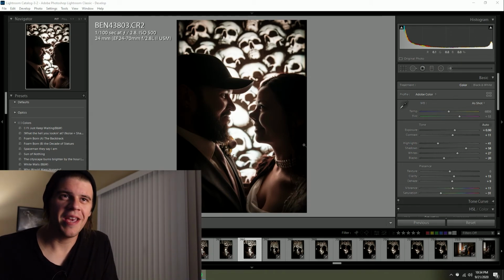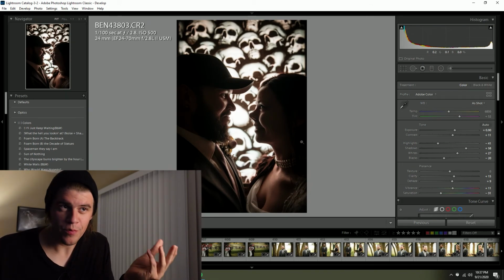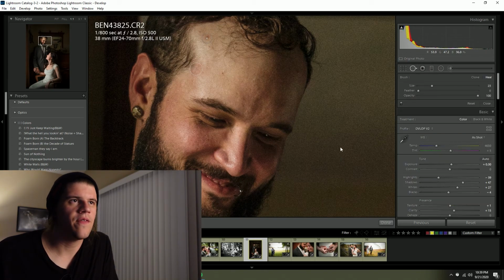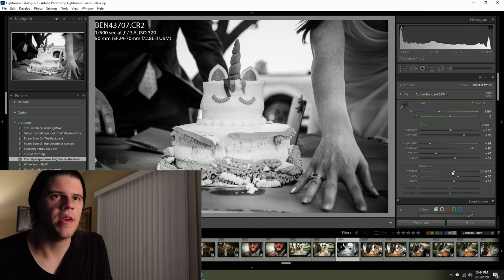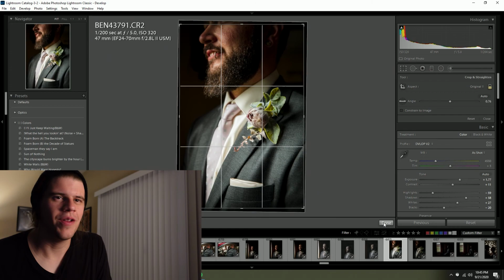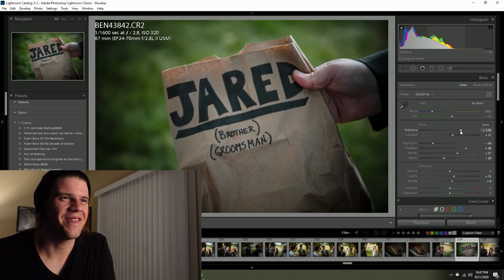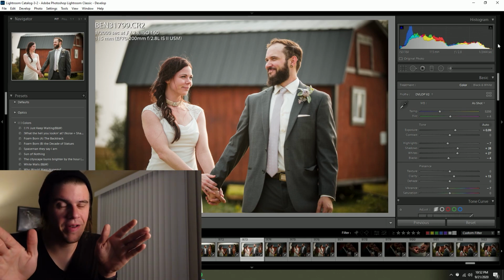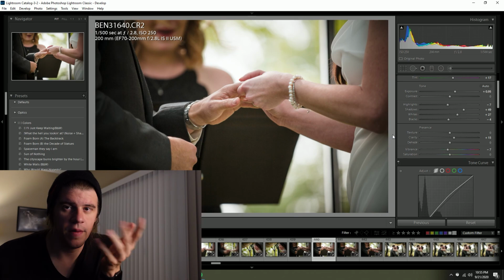ASMR - Whisper Ramble while I edit wedding photos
Seems like you folks enjoyed my last photo editing whisper ramble so I made another one and I made it better!

Let me know what you think, should I keep making more of these?